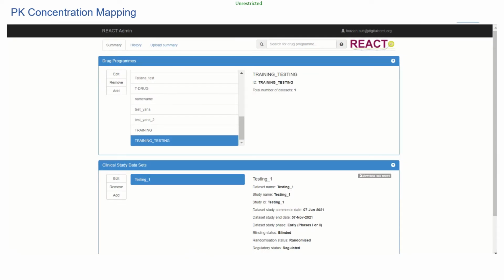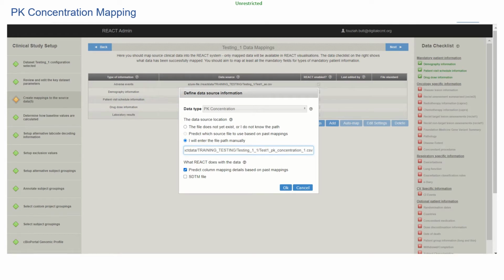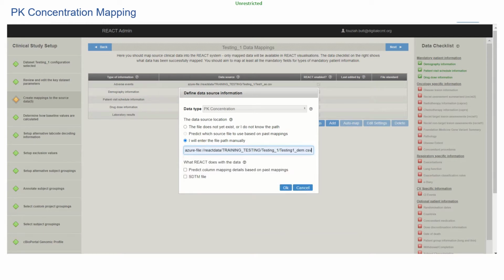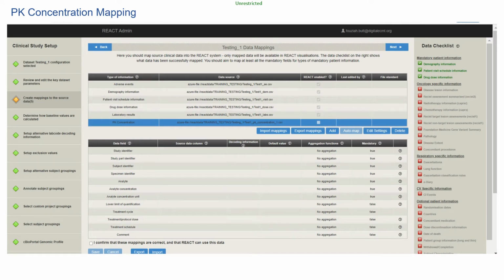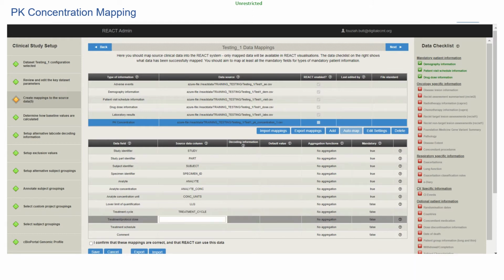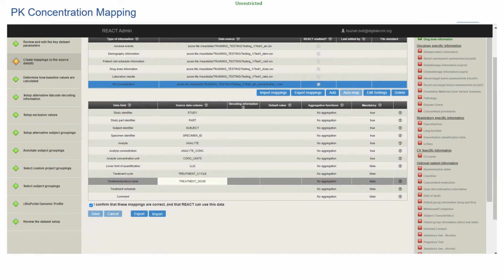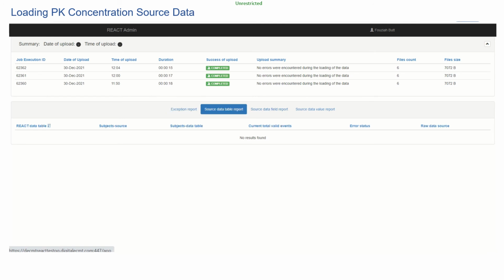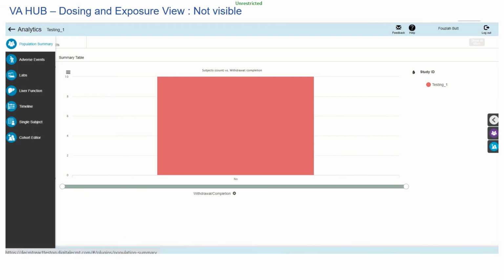Dosing and Exposure (PK) Data - 1. Mapping, loading and reviewing PK concentration data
This series of videos will show you how to map and load Dosing and Exposure (PK) data in ADMIN UI in addition to checking the data load in both Admin UI and VA Hub.
At the end of this video you will be able to map and load PK concentration data.